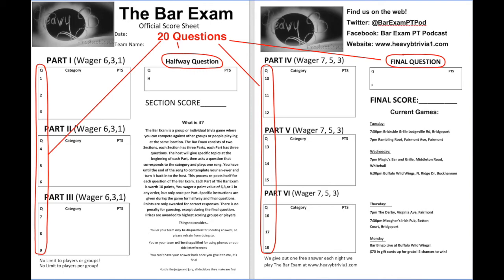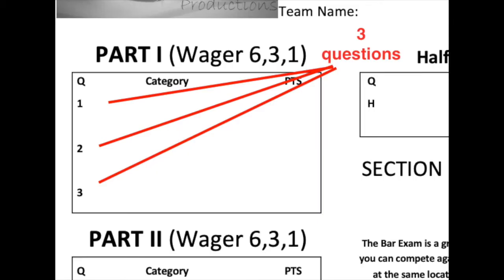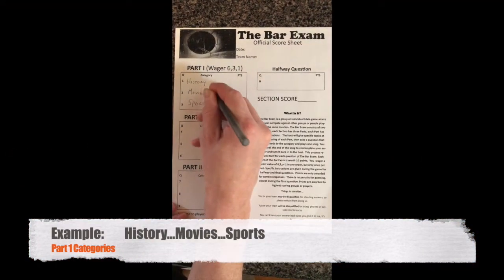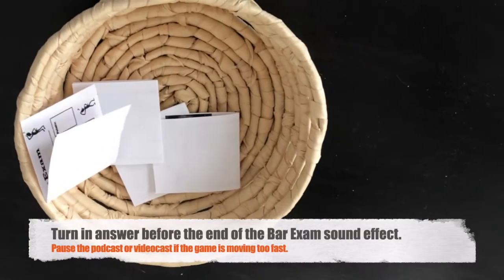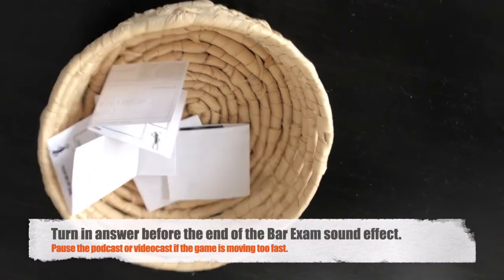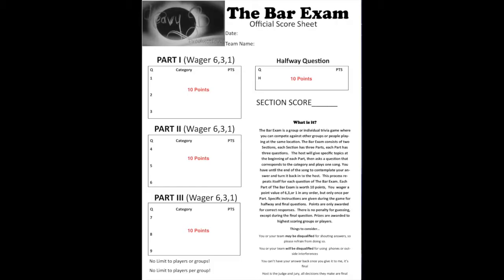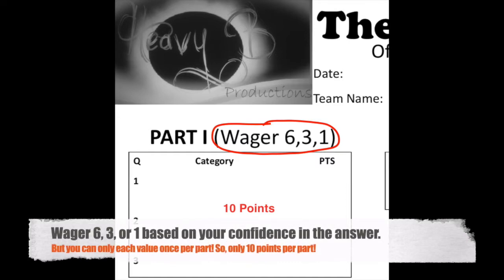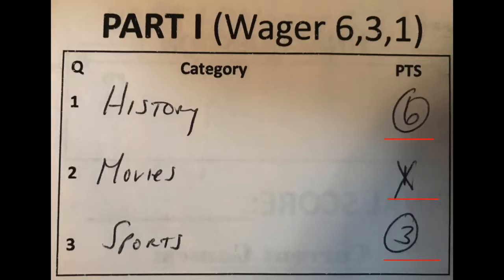Bar Exam Rules and Scoring Tutorial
This is a quick crash course in the gameplay and scoring system used for The Bar Exam Live games and The Bar Exam Pub Trivia Podcast.